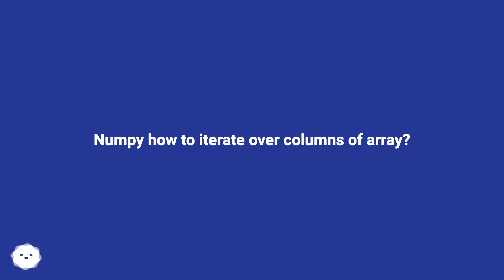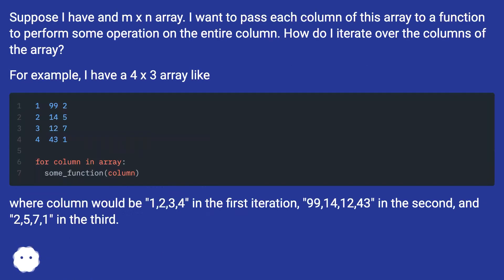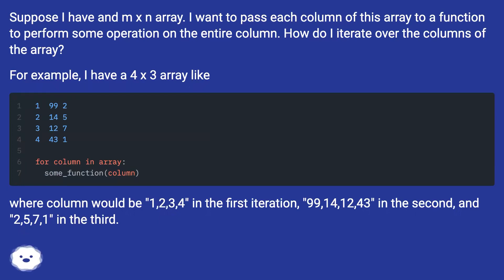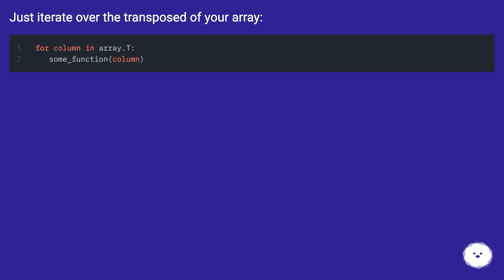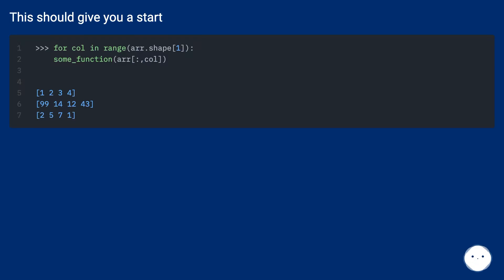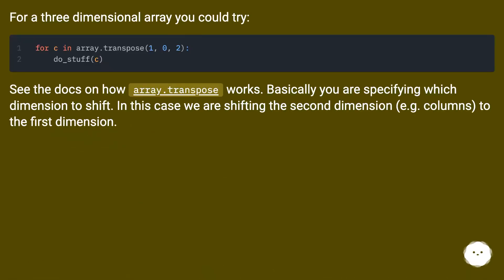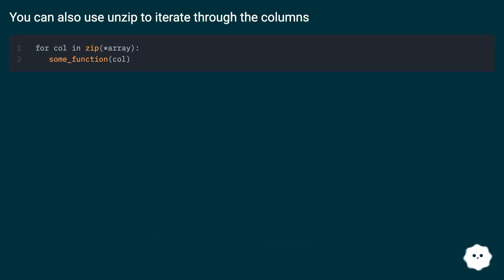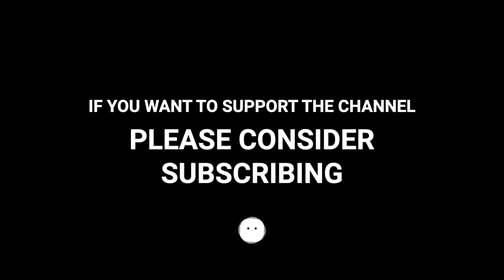Numpy how to iterate over columns of array?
Chapters
00:00 Numpy How To Iterate Over Columns Of Array?
00:38 Accepted Answer Score 298
00:53 Answer 2 Score 29
01:02 Answer 3 Score 8
01:28 Answer 4 Score 7
01:42 Answer 5 Score 4
01:51 Thank you